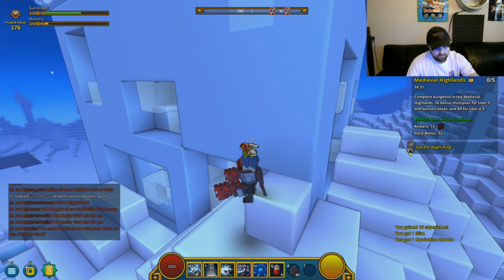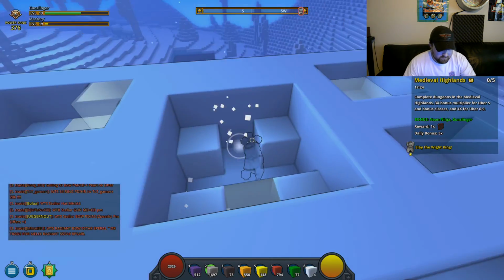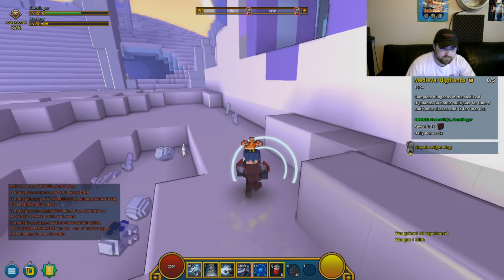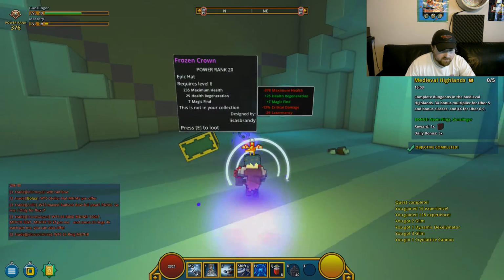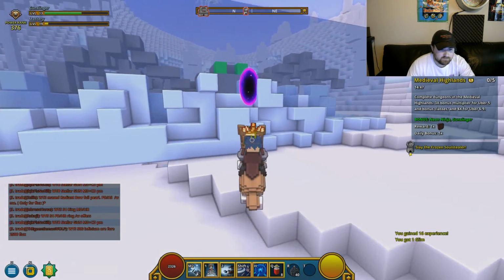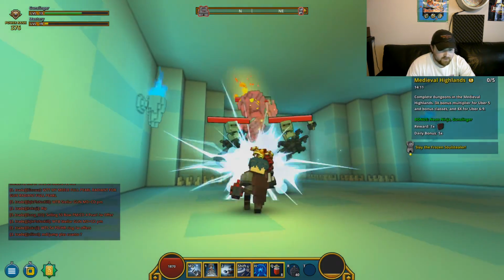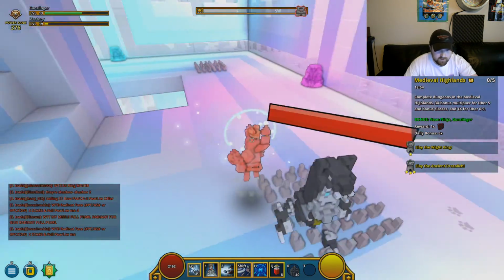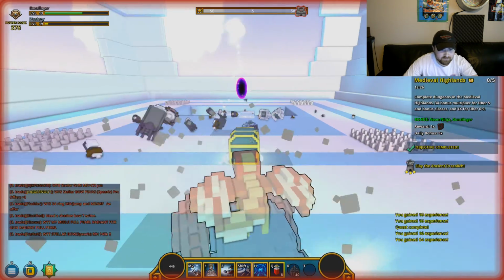Trove EP 5 Winter Wonderland